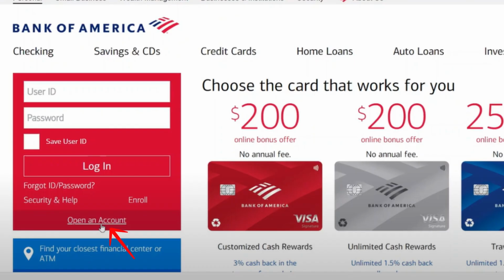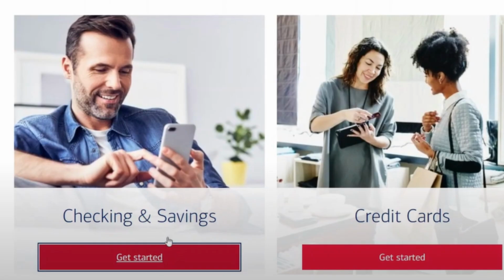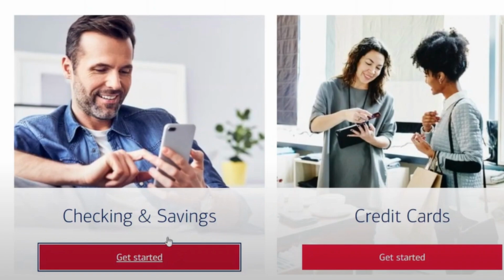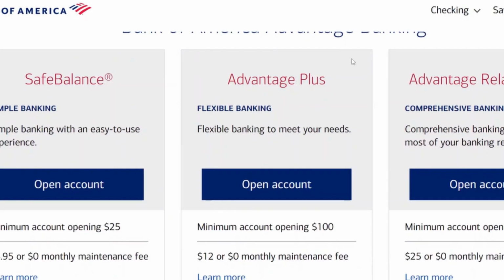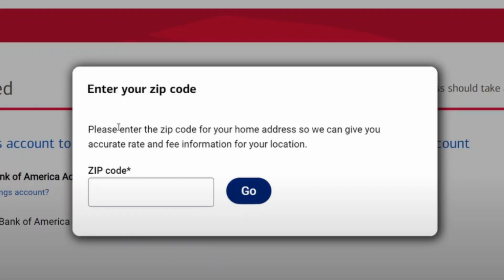How To Create Bank Of America Account Online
🏦 Learn how to open a Bank of America account online step-by-step! 📲 Choose the right account, submit your application, and start banking digitally in minutes. Perfect for new customers and those switching banks! 💳✅